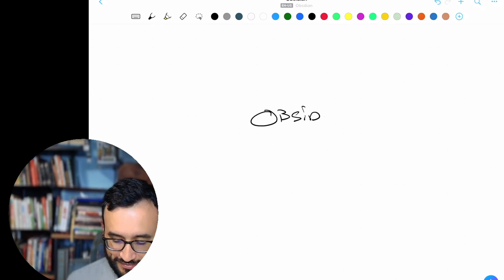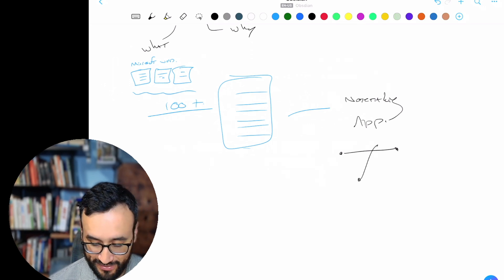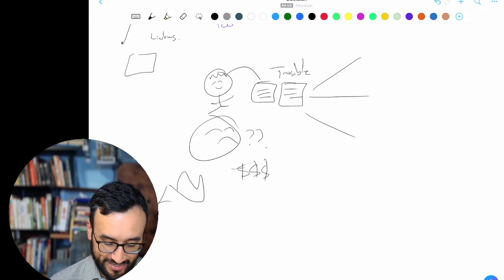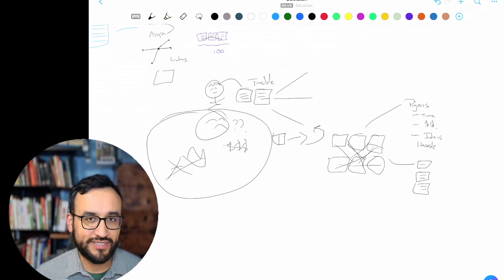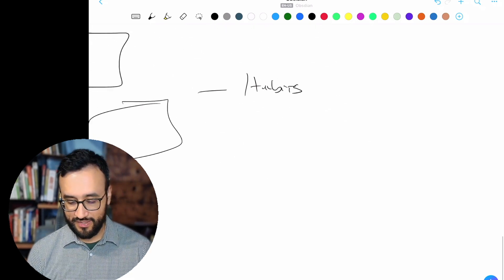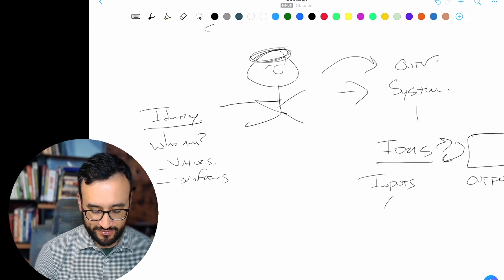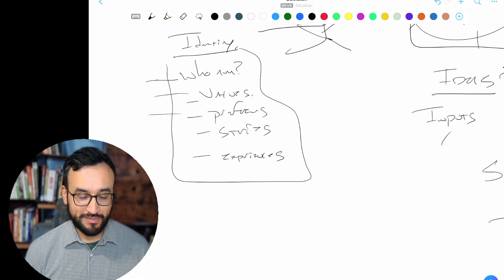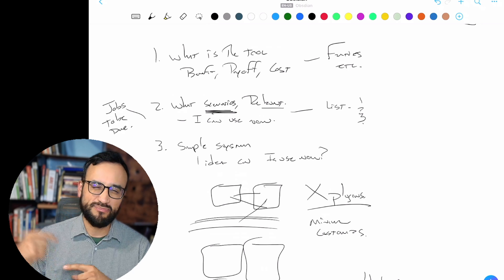Why Most Obsidian Tutorials Fail (And How to Actually Build a System That Works)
If you’re feeling lost with Obsidian, or like every tutorial gives you more questions than answers, you’re in the right place.

In this video, I’m doing things differently.
No complicated setups, no pressure to use a million plugins, just the real talk about why most people never make Obsidian “stick” and how you actually can.

Here’s what we’ll cover together:
Why messy notes are not a failure, but real progress
How to stop your notes from turning into a graveyard
The power of linking ideas (instead of obsessing over folders)
How to figure out if Obsidian is even the right tool for you
The biggest mistakes I see in almost every tutorial—and what you should do instead
Why you should start with your own questions, not someone else’s template
How to begin building a simple vault that grows with you
If you want clarity, creativity, and a system you’ll actually use, this is for you.

personal knowledge management, and building a system that fits you—no perfection needed.

Timestamps:
0:00 – Intro: Why most tutorials miss the point
1:00 – The step everyone skips: thinking before tools
2:20 – Microsoft Word vs. Obsidian: what changes?
3:50 – What actually is Obsidian?
5:15 – Linking ideas instead of just storing them
7:00 – Is Obsidian right for you?
10:00 – Messy notes are progress
12:00 – What’s “Inner Authority”?
14:00 – Next steps for your vault